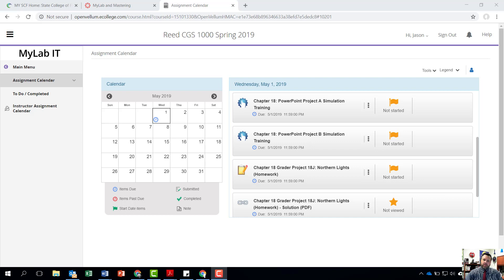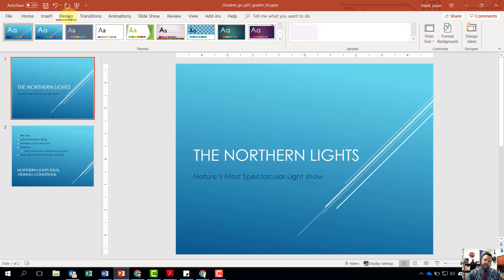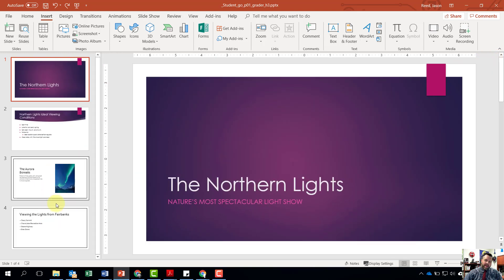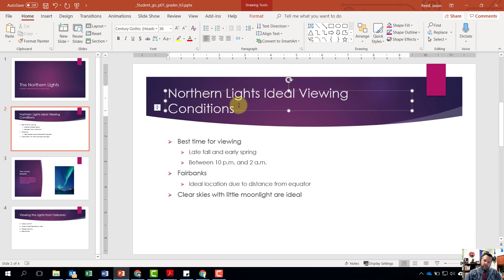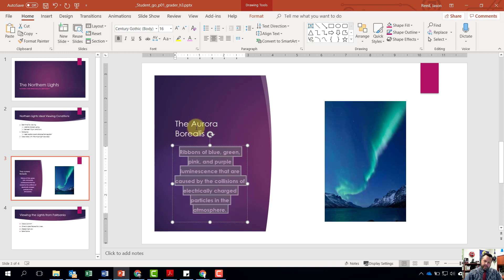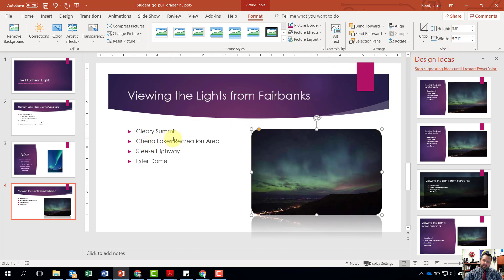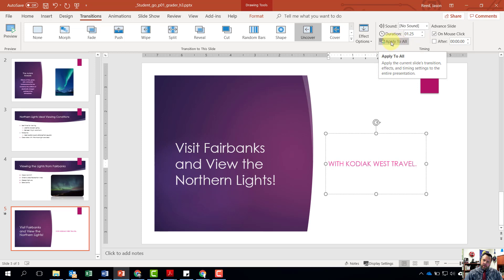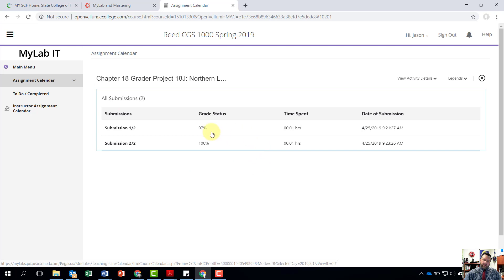CGS 1000 PowerPoint Chapter 18 Grader Project Walktrough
PowerPoint chapter 18 grader project walkthrough